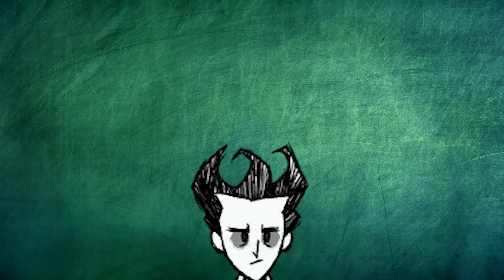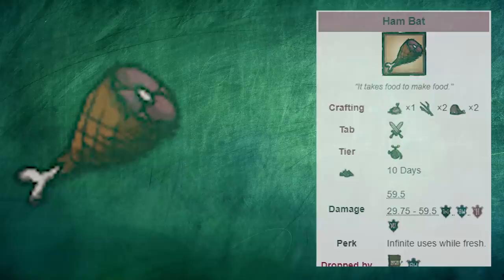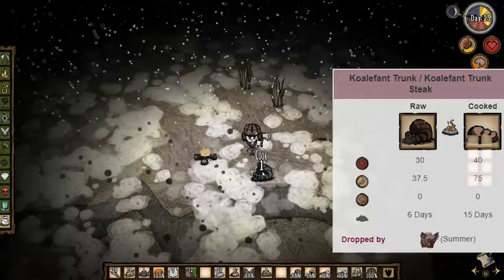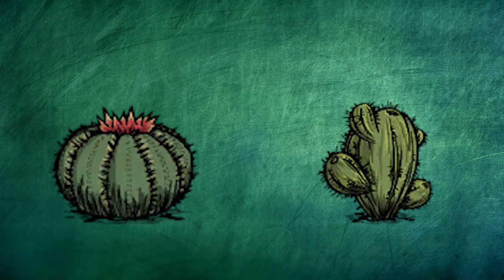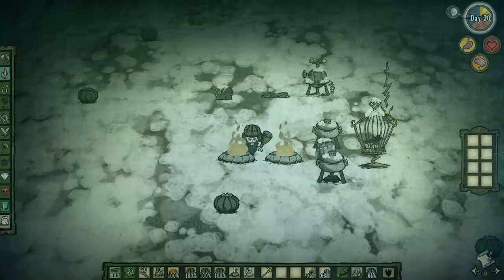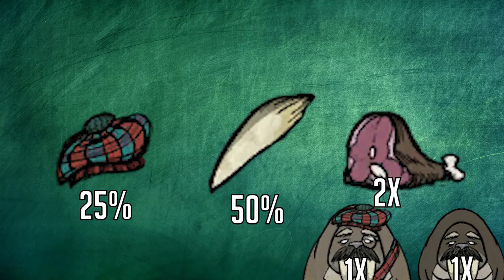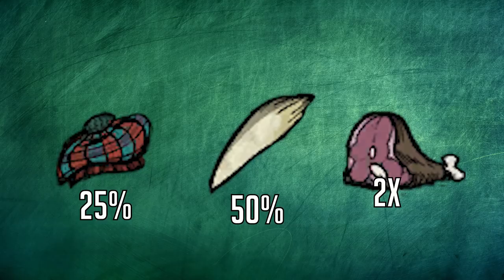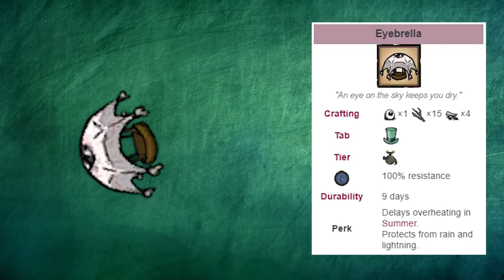EASY Winter Guide - Don't Starve Together Beginner Guide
Winter in Don't Starve Together is easy if you know the problems to deal with. In this Don't Starve Together beginner guide I cover those problems, the cold, Deerclops, and few food sources and how to solve them.